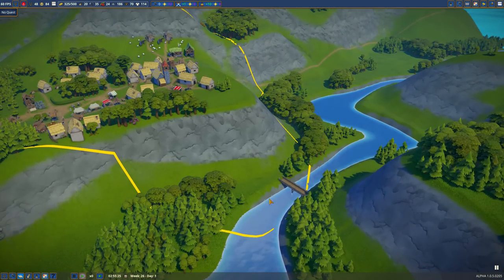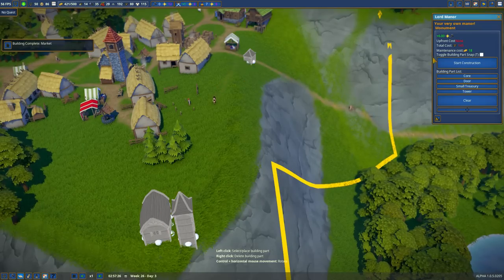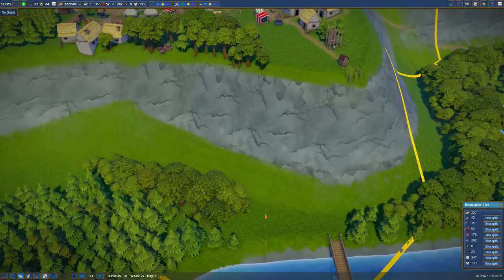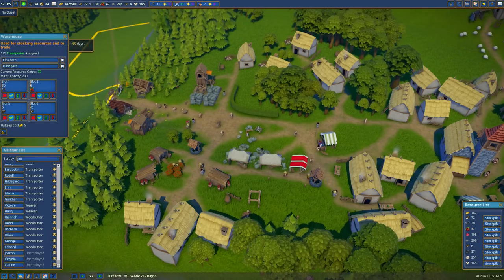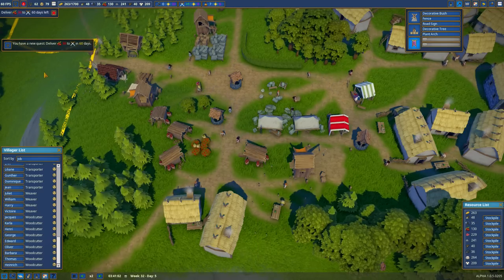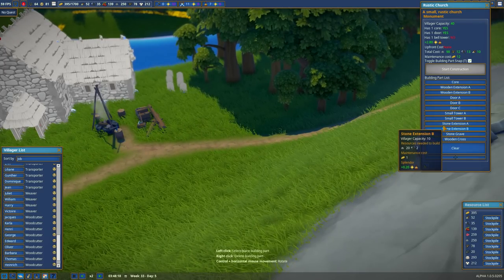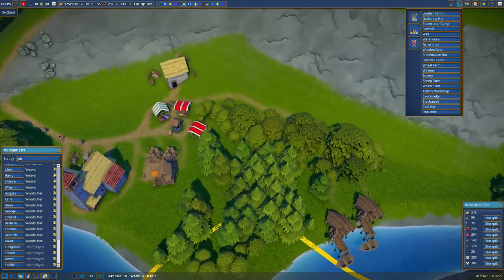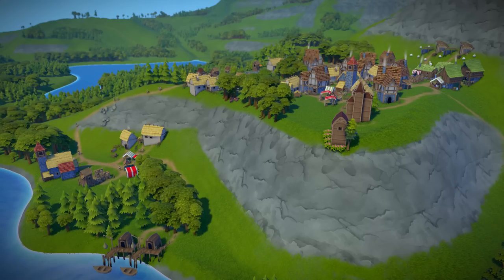Foundation Early Access - 04 - Lord Manor, Questing, and Fishing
More Foundation Gameplay with the new early access version.  This time out we do some quests to unlock fishing huts and build a lord manor plus treasuries to increase how much cash we can hold.

Latest change list (the devs are fixing things as fast as they can):

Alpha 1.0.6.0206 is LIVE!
FEB 6 @ 8:40PM - POLYMORPH GAMES

Hello everyone! The crash-fixing update series continues:

Changelist

fix: crash when houses were built outside the map
fix: some anti-virus were sometimes preventing game to launch. Might still occur with some anti-viruses but a message will inform the player.
fix: better user settings handling for save games
fix: quests could be doubled

Special Thanks to everyone who are sending crash reports with a description. This is helping us A LOT :)

-The Polymorph Games Dev Team

I originally purchased early alpha access via KickStarter but now it's made it to Steam Early Access and everyone can play.

🔹Organic urbanism of the Medieval Era🔹
Create gridless and organically sprawling cities that grow like actual medieval cities.

🔹Lay the foundation, thrive, and prosper🔹
Weave a complex web of interactions between inhabitants needs and skills, resources availability, extraction, and transformation.

🔹Unique monument creation tool🔹
Craft and design original free-form monuments like Abbeys, Churches, Lord Mansions, Castles and more, with our proprietary node-based tool.

🔹Full modding support for the community🔹
Share characters, buildings, quests, and even real topologies through our mod-support tool and be part of the Foundation community.

🔹Powered by our own Hurricane game engine🔹
Experience a city-building game engineered with a dedicated, tailor-made, in-house engine built with our unique vision in mind.

🔹Original soundtrack by Paradox veterans🔹
Immerse yourself in our blissful soundtrack by talented composers who worked on titles suche as Crusader Kings II and Europa Universalis IV!